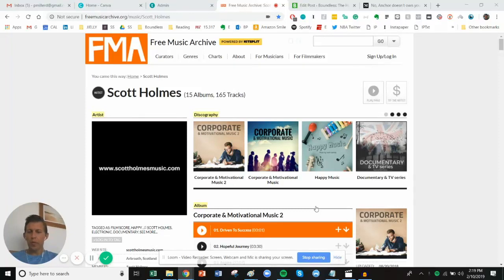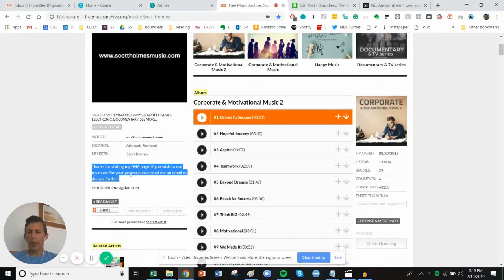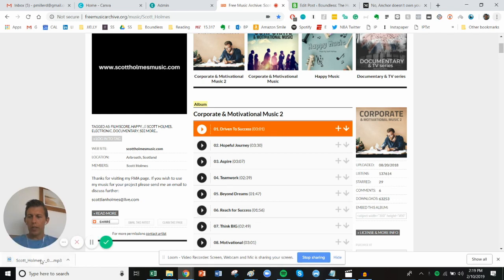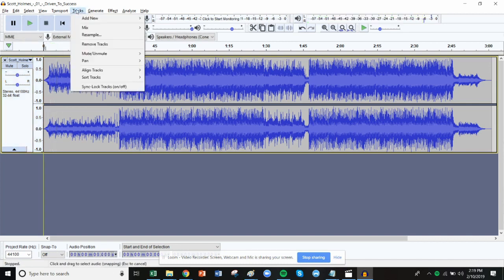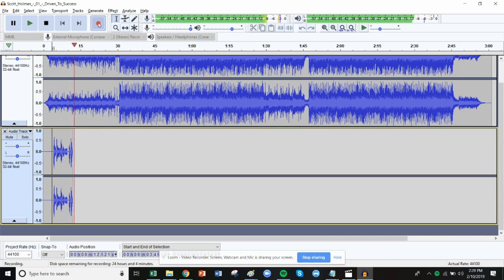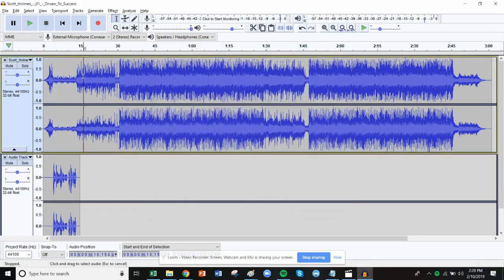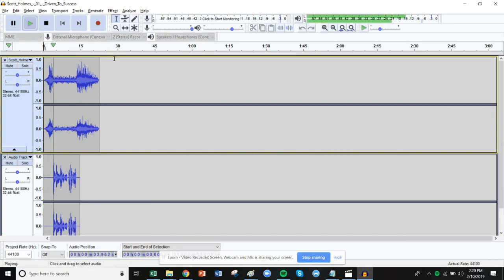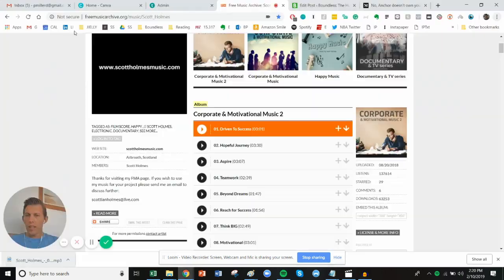Record a podcast intro in under two minutes using audacity + free music archive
For the full article on how to start a podcast without major investment,